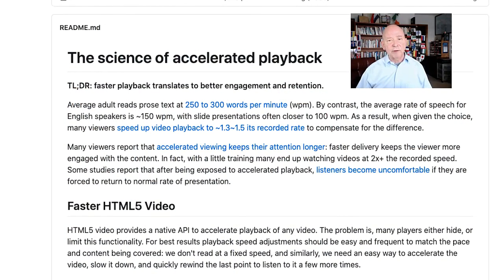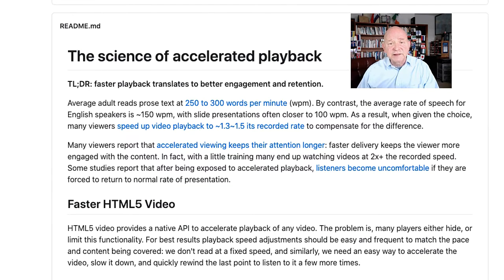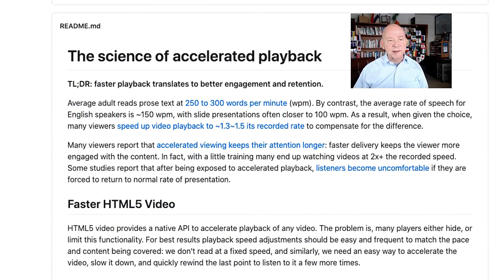Watch Videos Faster, Retain More with Video Speed Controller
I have been using a tool that you will love. Today we consume a lot of information via video like here on YouTube and elsewhere. I find that this tool helps me to play video much faster and retain more information from educational videos.  The tool is called video speed controller and it is a free extension for Google Chrome. In my opinion it is one of the best tools out there.I have been using a tool that you will love. Today we consume a lot of information via video like here on YouTube and elsewhere. I find that this tool helps me to play video much faster and retain more information from educational videos.

The tool is called video speed controller and it is a free extension for Google Chrome. In my opinion it is one of the best tools out there.

What do you think? Thank you for being here and I look forward to your comments.your comments below. Thank you for being here and I look forward to your comments.

Terry Brock is a Marketing & Technology Keynote Speaker who gives real-world, practical tips on how to generate revenue and increase productivity. He works with individuals and organizations. to learn how to use video and other marketing tools to build better relationships with customers, clients, and members.

He's the former Chief Enterprise Blogger for Skype, former Editor-in-Chief for AT&T's top-rated blog. He recently worked with Ace Hardware as their Chief Retail Advisor helping retailers around the world increase profitability and productivity with better video.

He's an international Speaker Hall of Fame inductee and travels around the world helping business leaders connect with their customers building relationships and increasing business.